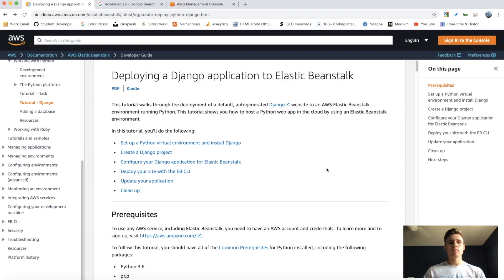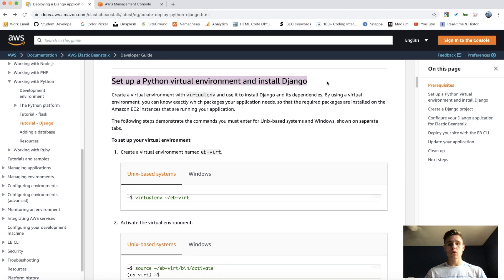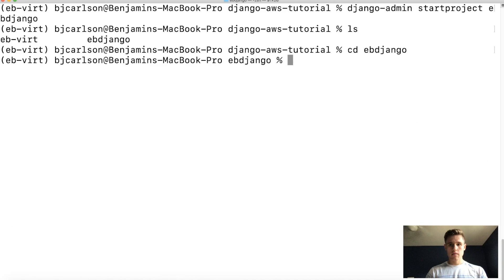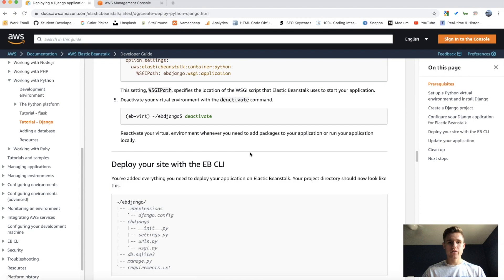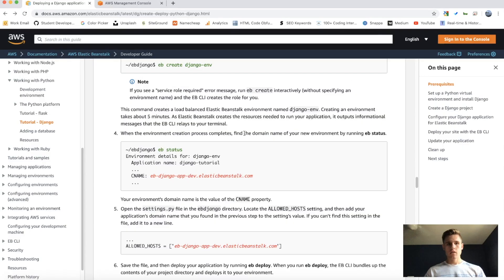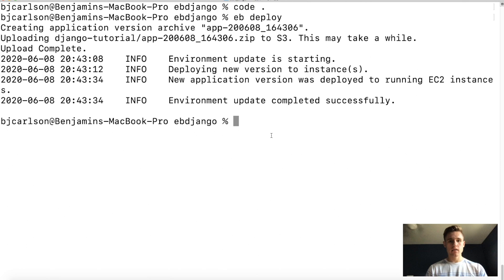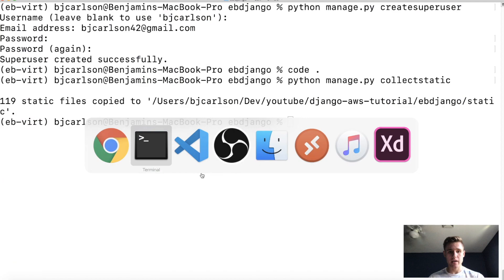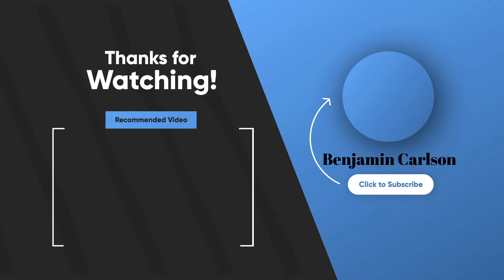Deploy Django Website to Amazon Web Services (Elastic Beanstalk)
In this video, we deploy a Django web application to Amazon Web Services. We go over the prereqs, setup a Python Virtualenv, create a Django project, configure the project for Elastic Beanstalk, deploy the site, update our site and redeploy, create a superuser, and set up static files.